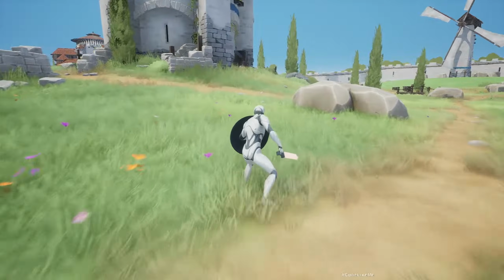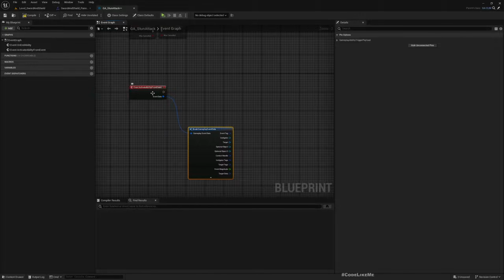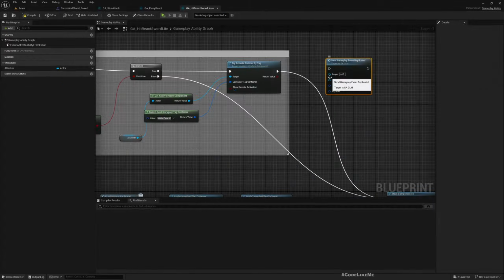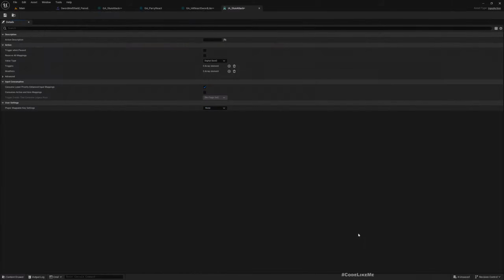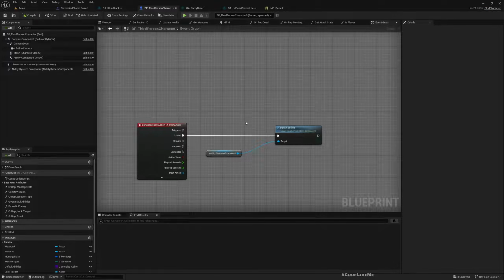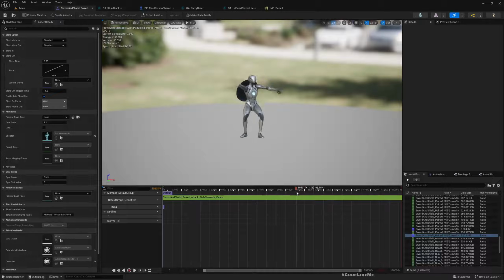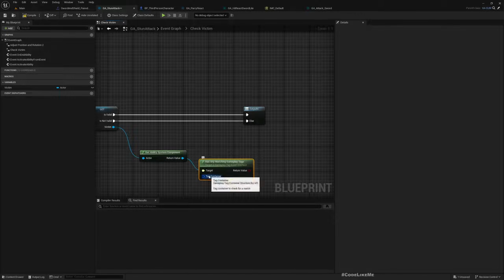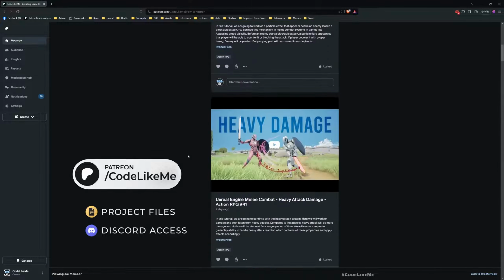Stun Attacks/ Finishers in Unreal Melee Combat - Action RPG #44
In this tutorial, we are going to  implement a stun attacks or a finisher system which allows player to quickly finish off an enemy. This ability will be only available for the player if an attack of the enemy is successfully parried by a timed blocking. Once the enemy attack is successfully parried, a particle effect will appear and the enemy will stagger back. Then if player quickly press the stun attack input, player character will quickly finish off the enemy. This will involve a paired animation which needs to play synchronously on both player and enemy characters.